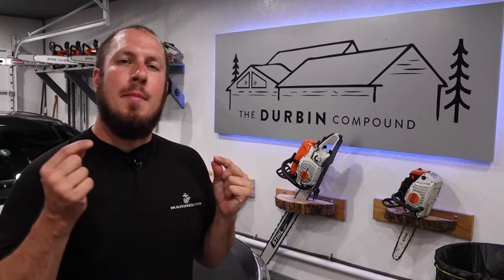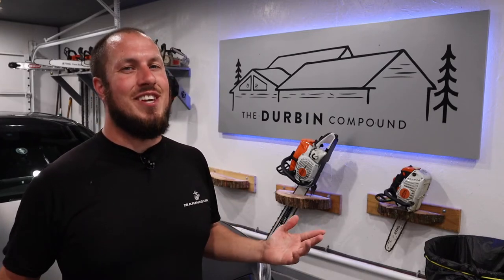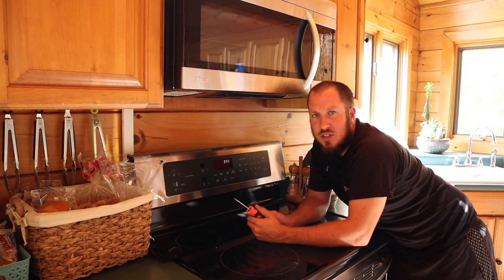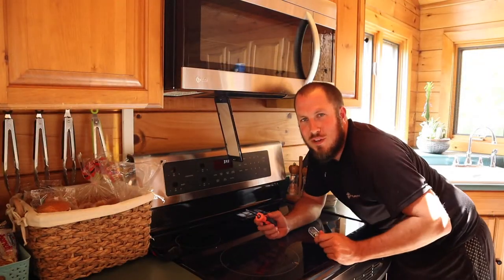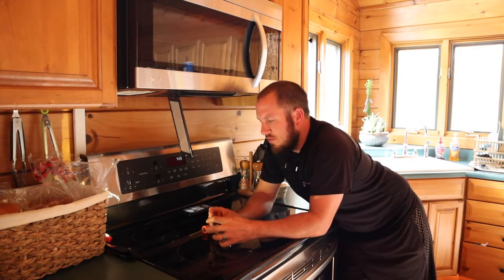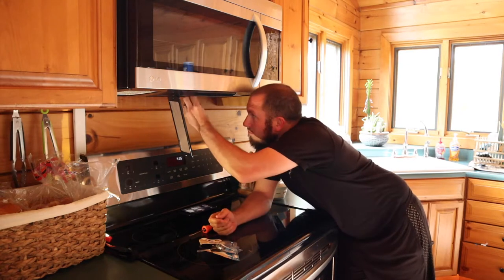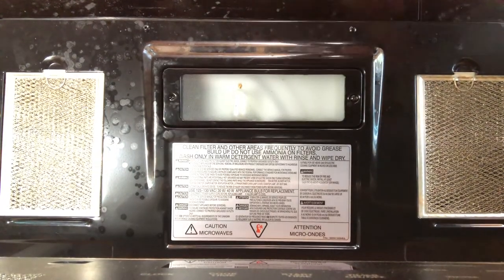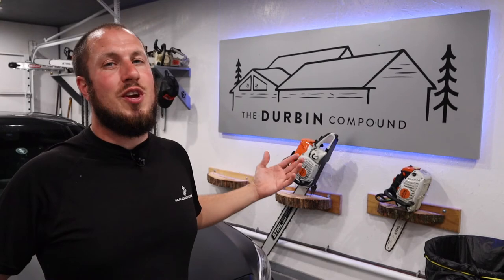How To Change A Microwave Light